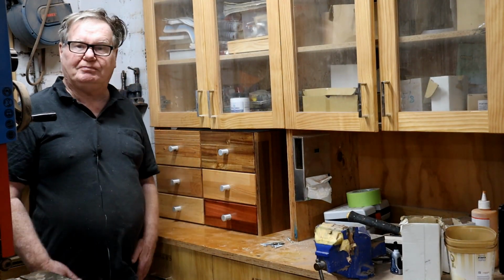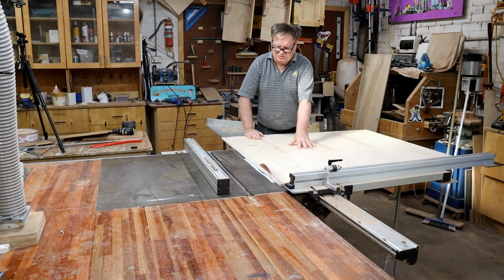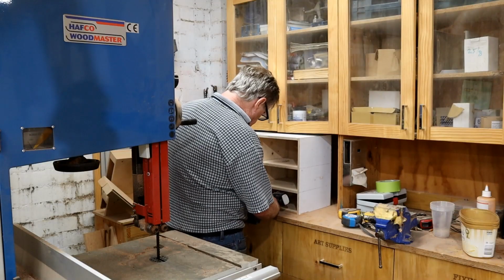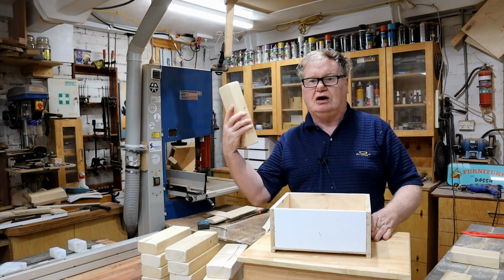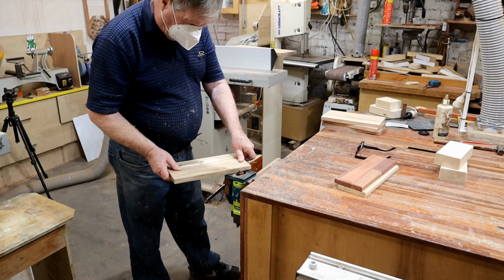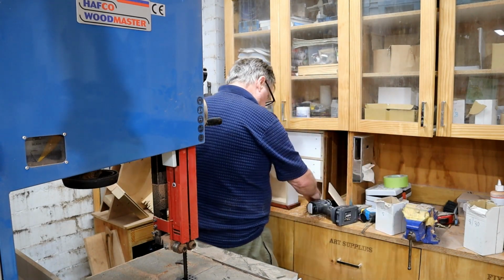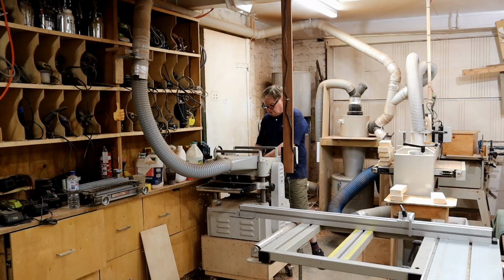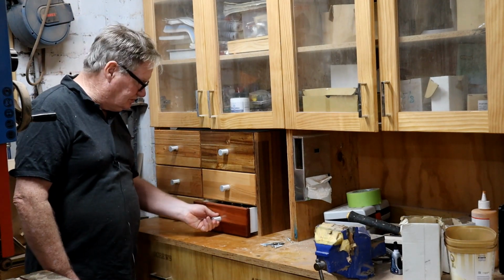AT LAST! ROUTER CUTTER STORAGE THAT WORKS!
ROUTER CUTTER STORAGE IN MY WOODWORKING SHOP THAT ANY WOODWORKER CAN MAKE WITH SIX DRAWERS OF DIFFERENTS TIMBERS GREAT WOODWORKING PROJECTS